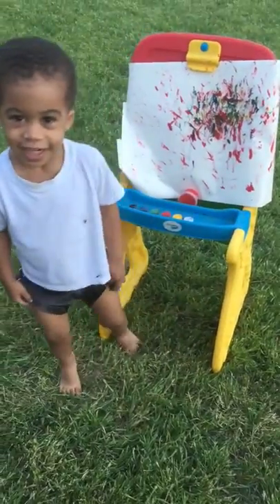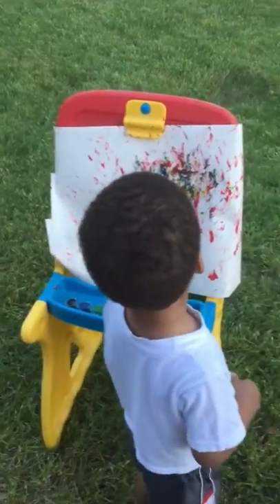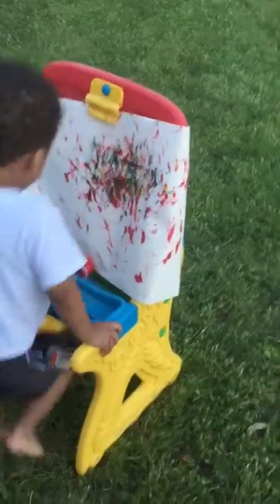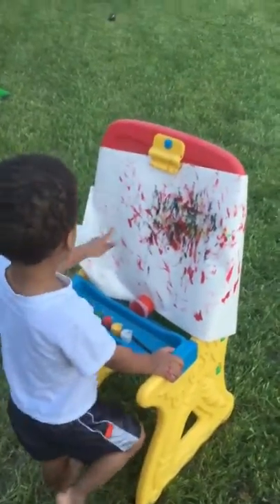Little Picasso Artist